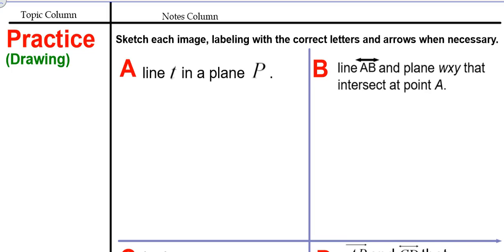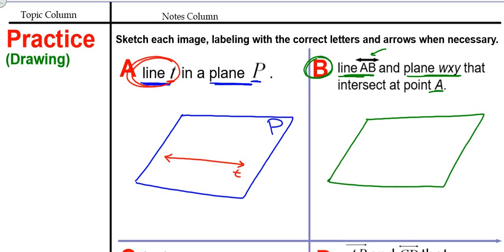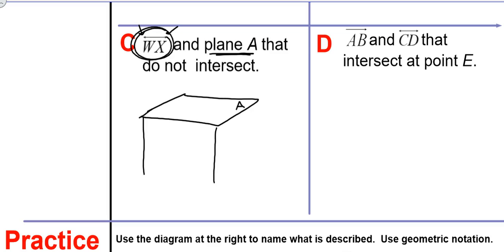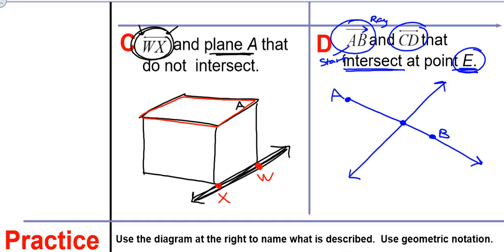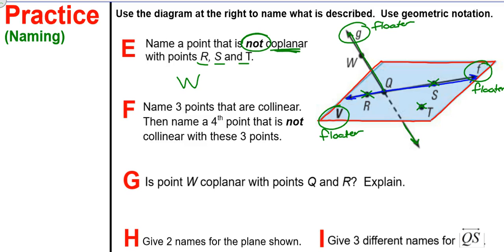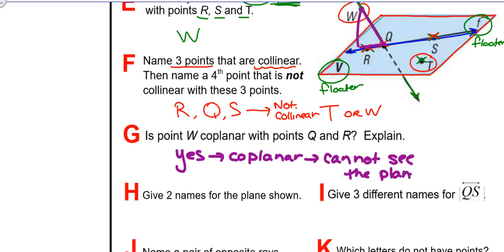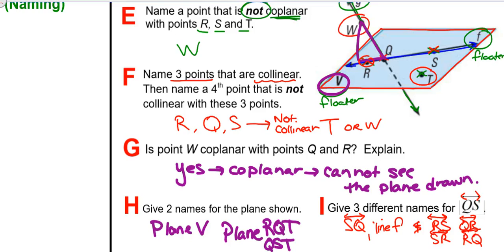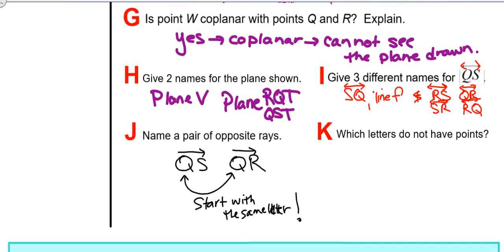V Notes 1 1 Practice Identifying Points, Lines and Planes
Practice problems include:
...Naming from a diagram
...Drawing and labeling images